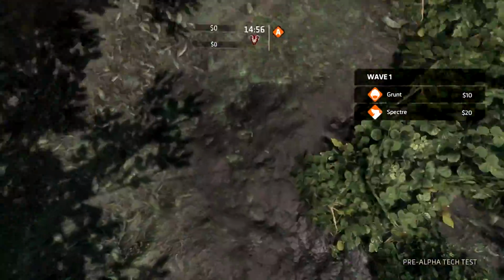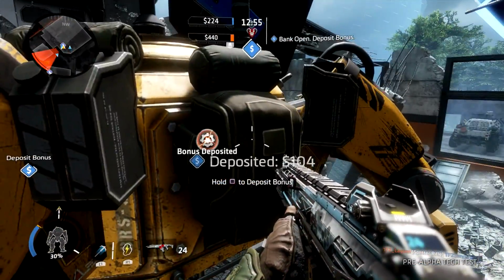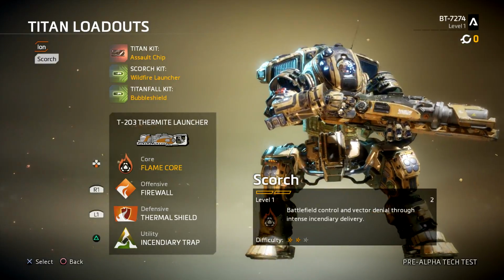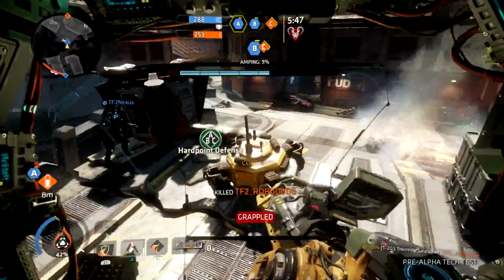Titanfall 2 - Multiplayer Tech Test Info Drop!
Whilst over at Respawn a week or so ago I got to play with the Titanfall 2 Multiplayer Technical Test build of the game, the tech test is available to you all August 19th - August 21st and again August 26th - August 28th. (PS4 and Xbox One only ;_; )